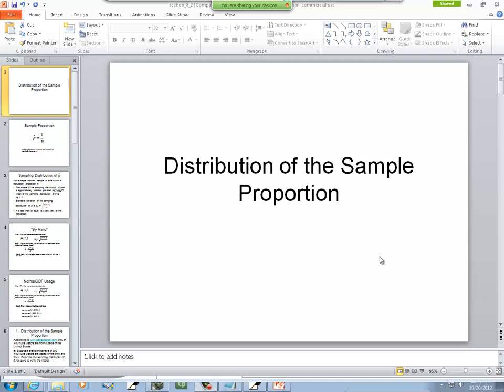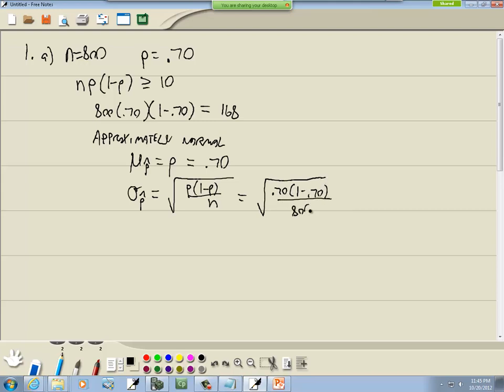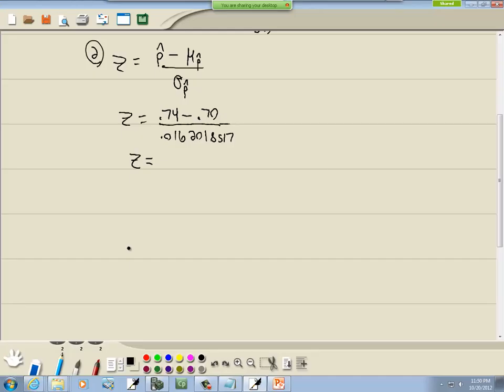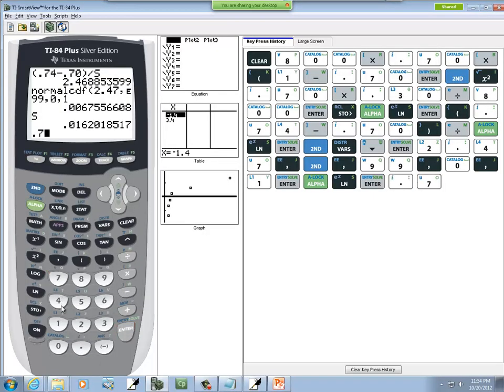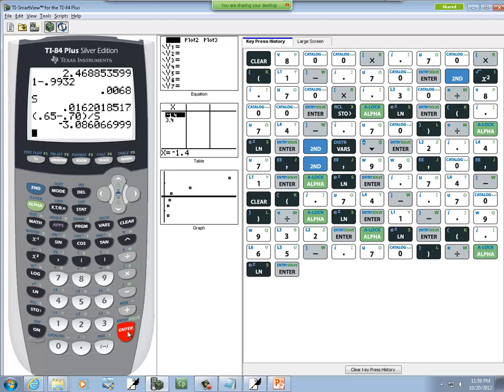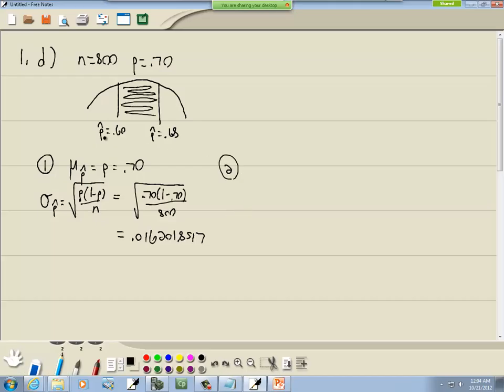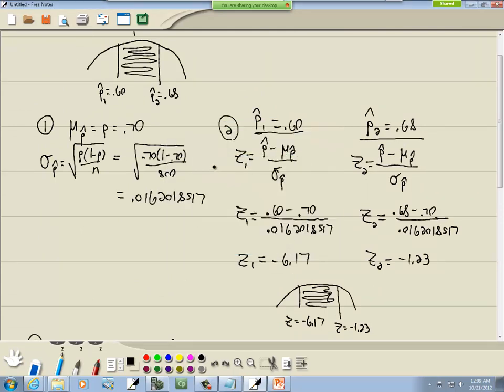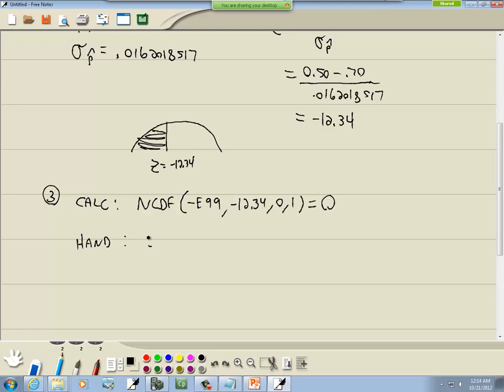Elementary Statistics: Distribution of the Sample Proportion